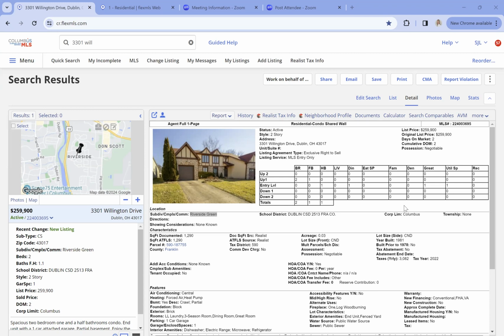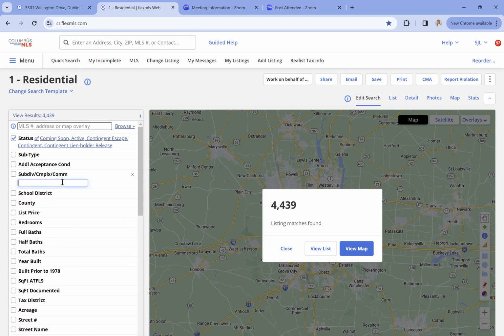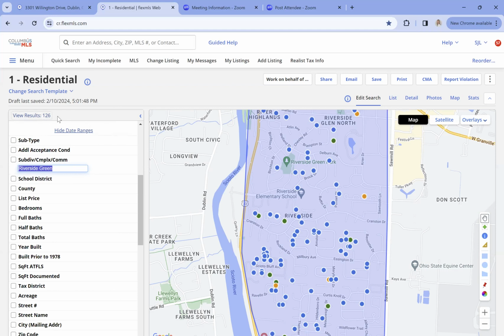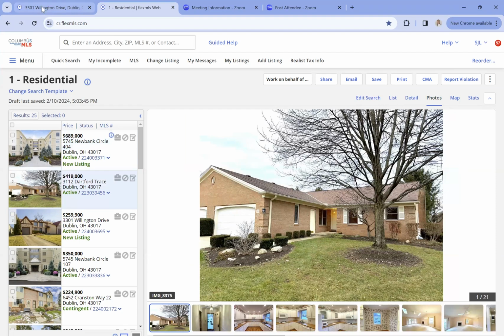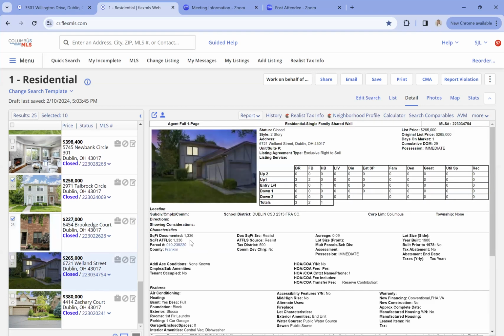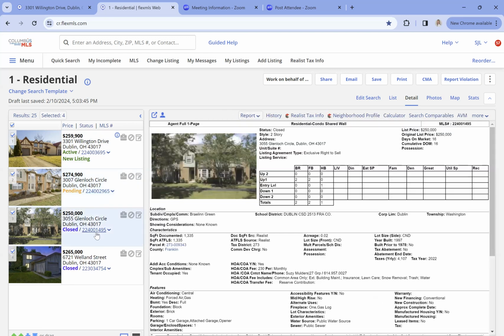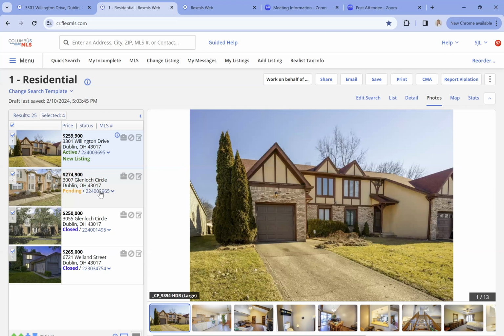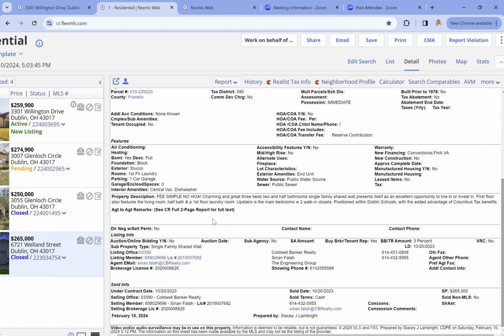CMA Example 5